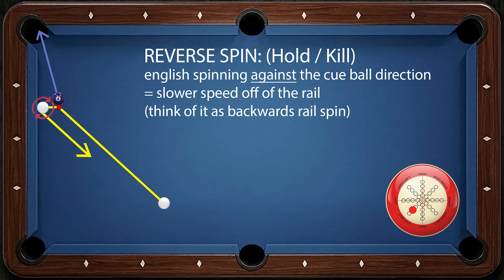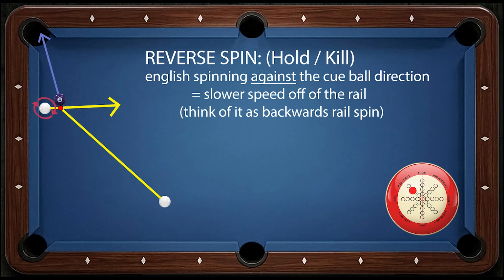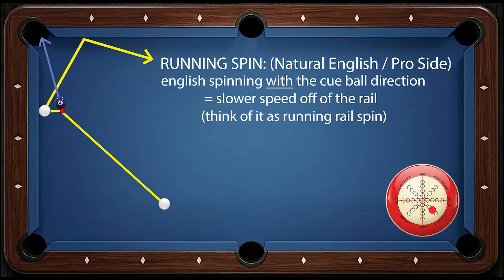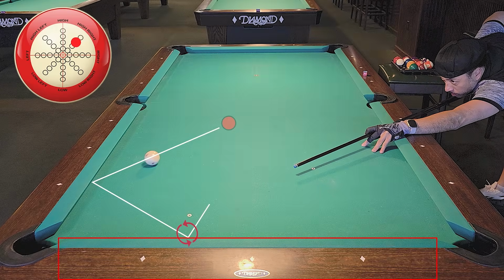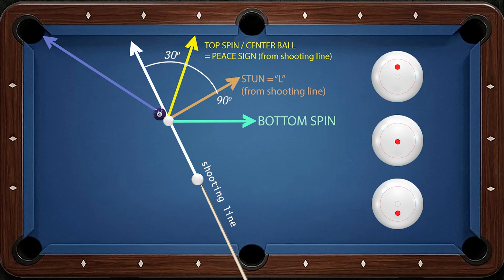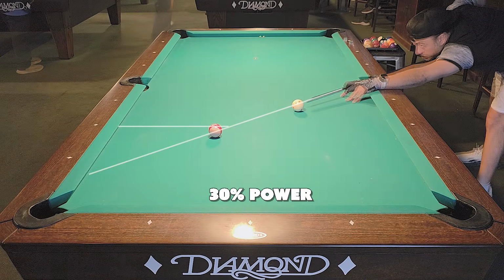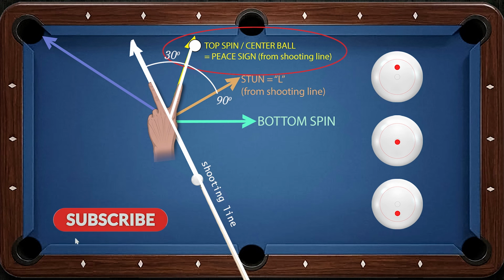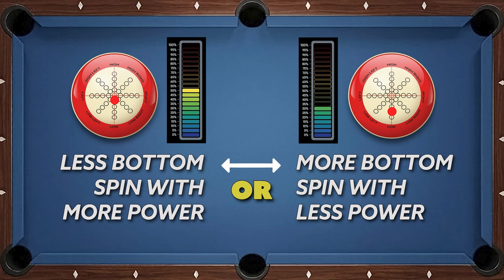Where Does The Cue Ball GO When Using Different Spin and Power? (Layout # 1 Extended Version) Pool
Unlock the Secrets of Cue Ball Control: Spin, Speed, and the Tangent Line

Are you tired of "hoping" the cue ball lands in the right spot? In this comprehensive billiards tutorial, we break down the physics of cue ball trajectory to help you predict exactly where the white ball will go after impact.

Understanding the Tangent Line is the foundation of pool, but once you introduce Spin (English) and Speed, the rules of the game change. We demonstrate how different power levels—slow, medium, and high speed—drastically alter the cue ball’s path and deflection.

In this video, you will learn:
-The Fundamentals of the Tangent Line: How center ball and stun shots behave at a 90 degree angle.
-Top Spin vs. Bottom Spin: How follow and draw shots deviate from the natural line at various speeds.
The Speed Variable: Why a "soft" draw shot behaves differently than a "power" draw shot.
-The Stop Shot Masterclass: We close with a side-by-side demonstration of hitting stop shots at three different power levels—showing you the common mistakes made when hitting too soft versus the precision of high-power control.

Whether you are a league player looking to improve your position play or a beginner trying to understand "the shift," this guide will give you the visual tools to master the table.

TIMESTAMPS:
[00:00] In this billiards video we are going to talk about how speed and English affect the trajectory of the cue ball.
[00:46] What happens when we put spin on the cue ball at slow speed?
[02:26] Using 8 different cue ball spins at medium speed 55% power.
[04:40] Using 8 different cue ball spins at high speed 70% power.
[06:54] An explanation of how bottom spin slows the cue ball down.
[07:16] Reverse Bottom Spin at different speeds Explained.
[08:35] Reverse Top Spin at different speeds Explained.
[09:42] Running Bottom Spin at different speeds explained.
[10:16] Running Top Spin at different speeds explained.
[10:45] An overlay of Running Top Spin and Bottom Running Spin comparison.
[10:58] The easiest way to understand how sidespin changes cue ball direction.
[11:04] Left and Right Spin are for playing the rails.
[11:07] Top and Bottom Spin are for the playing surface.
[11:13] The Tangent Line Explained : The Peace Sign .VS. the L sign
[11:45] Using Top Spin at different speeds
[12:43] How to Use the Peace Sign to predict the cue ball tangent line.
[13:24] Using Stun at different speeds to predict the cue ball tangent line.
[13:59] Using Bottom English at different speeds to predict the cue ball tangent line.
[14:11] An overlay of Stun Spin and Bottom Spin at different speed comparisons.
[14:23] You can use LESS Bottom Spin with MORE power OR MORE bottom spin with LESS power
[15:24] What happens when you use the wrong speed for a stop shot. Slow, medium, high speed.
[17:00] Did you learn something new about using cue ball English?
[17:10] Comment you APA Skill Level or Fargo Rating
[17:15] Subscribe to Pool Made Easy for more billiards tips!